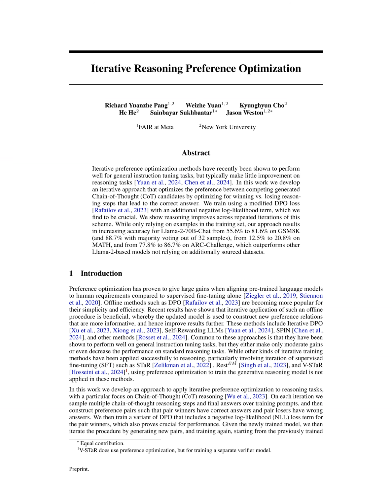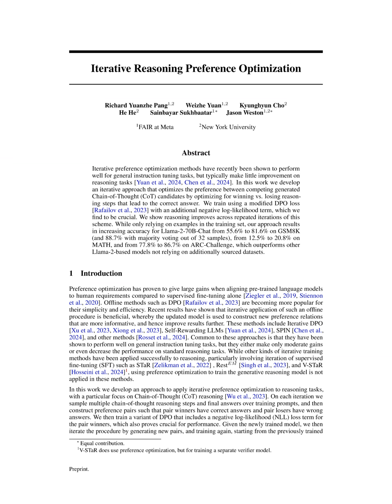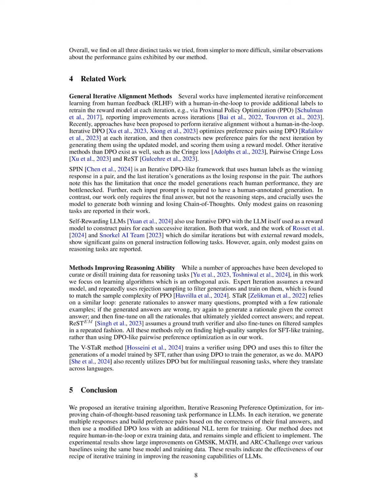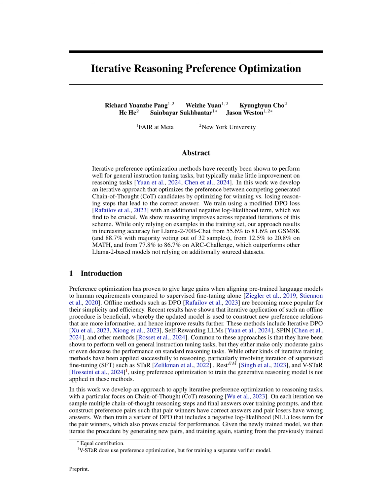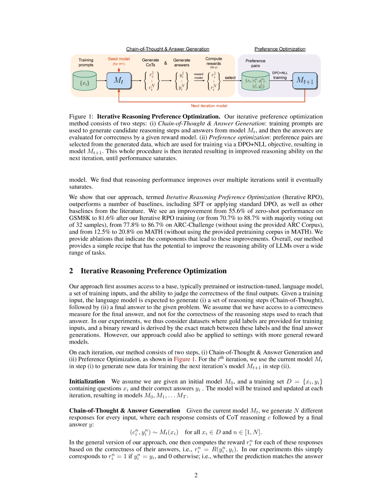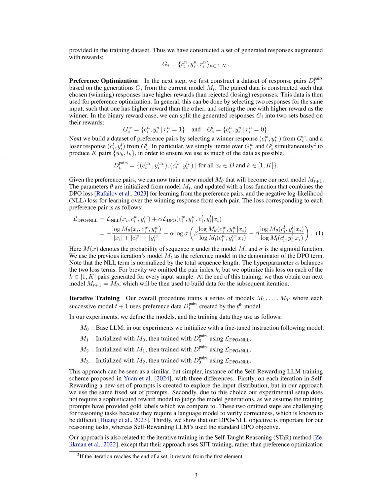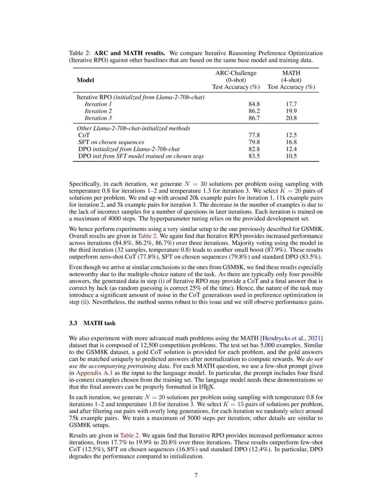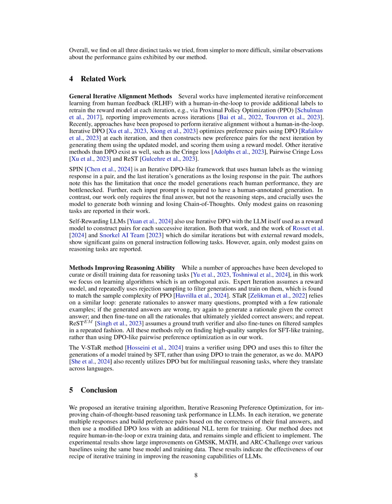[QA] Iterative Reasoning Preference Optimization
Iterative preference optimization method enhances reasoning tasks by optimizing preference between generated Chain-of-Thought candidates, leading to improved accuracy on various datasets without additional sourcing.